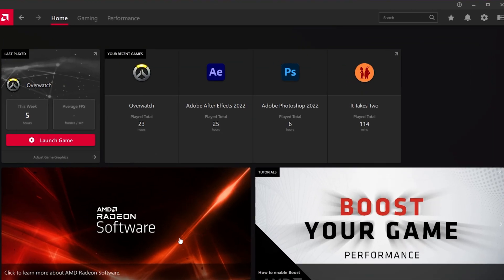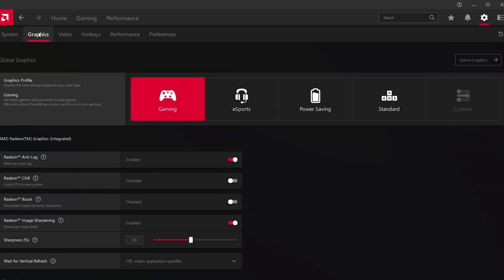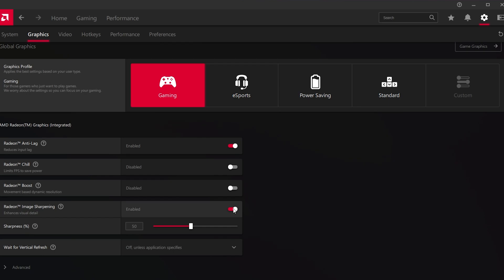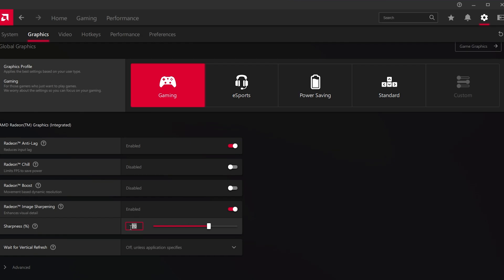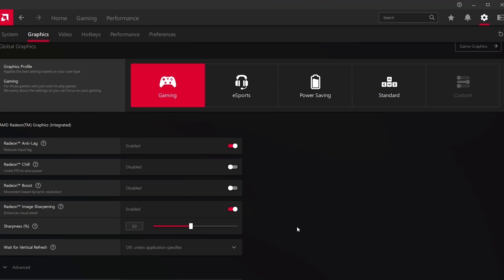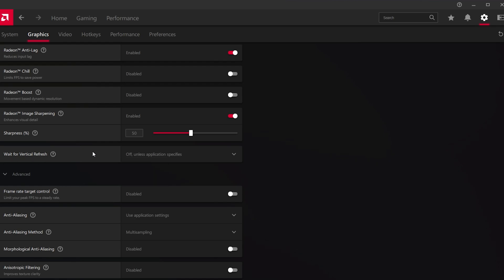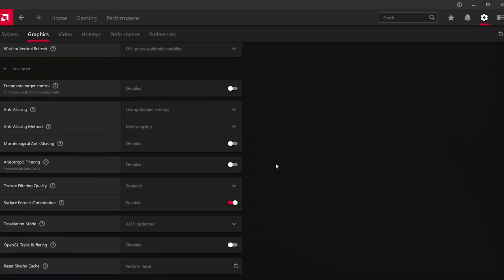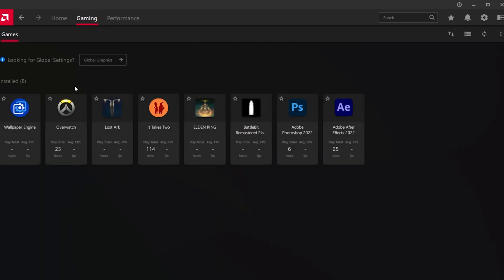AMD Radeon Software: How To Use Image Sharpening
A short tutorial on how to use Image Sharpening with the AMD Radeon Software.

Timestamps:
0:00 - Introduction
0:14 - Graphics Settings
0:25 - Radeon Image Sharpening
1:08 - Advanced Graphics Settings